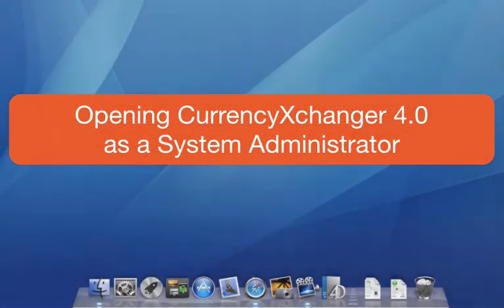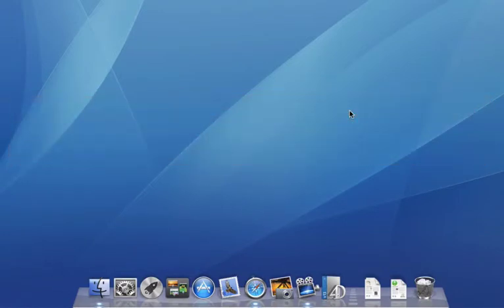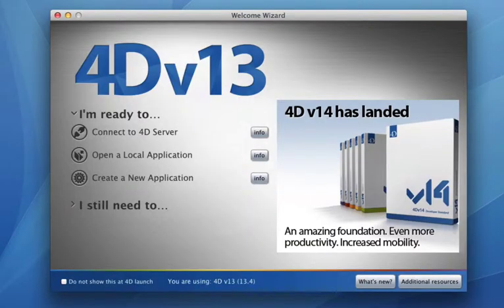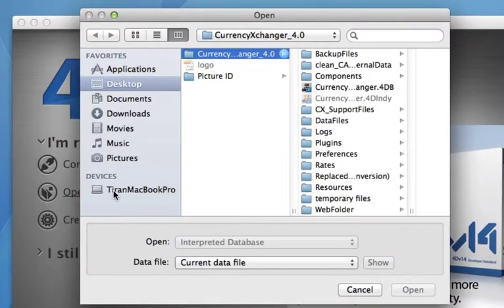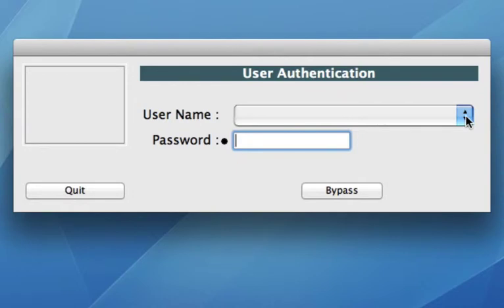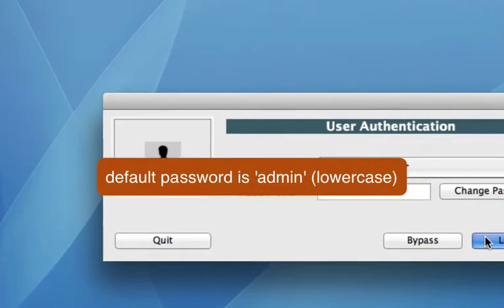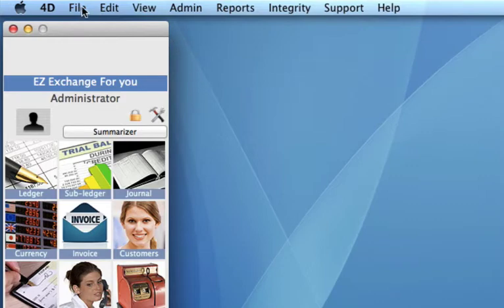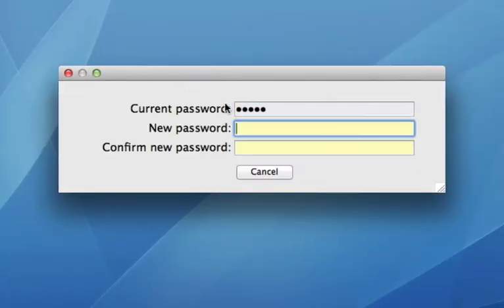Opening CurrencyXchanger (CXR) | Money Exchange System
CurrencyXchanger 6 | Professional Currency Exchange Software!
This short video shows how to sign into CurrencyXchanger as a System Administrator and how to change the default password. CurrencyXchanger runs on 4D database platform. Please note that this tutorial is demonstrated on a Mac; however, the process is the same for Windows users as well.